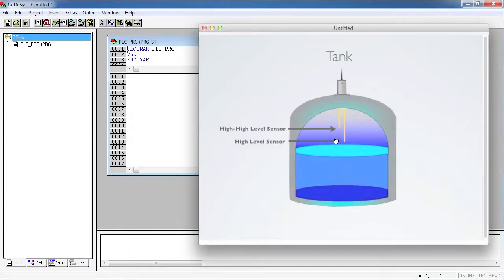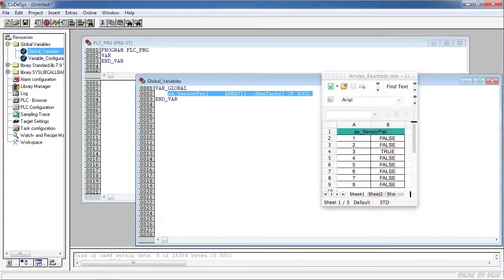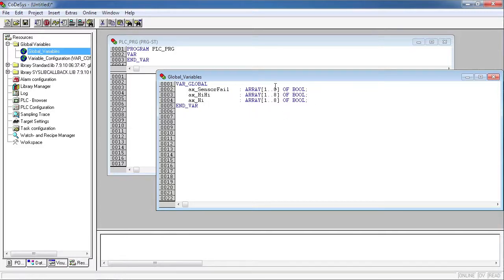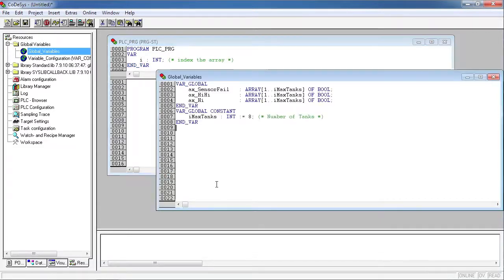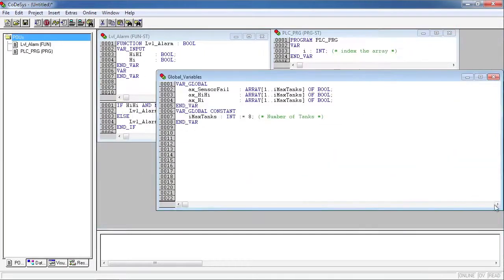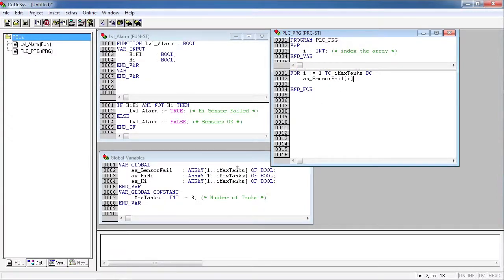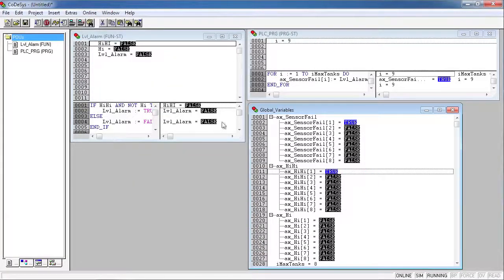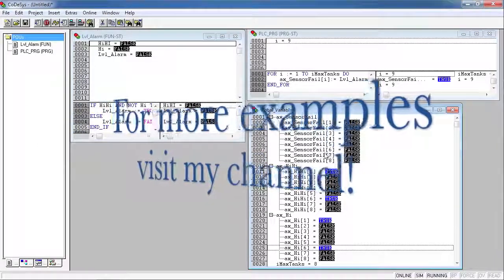WAGO-I/O-PRO (CODESYS 2.3): Working with Arrays